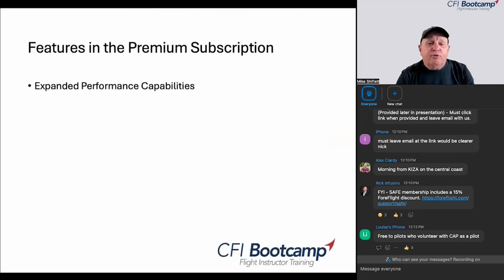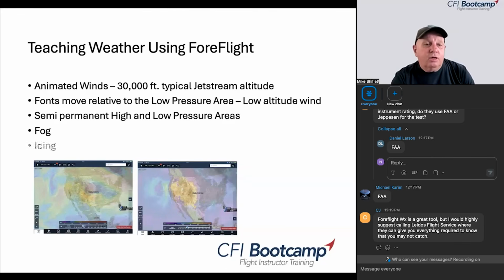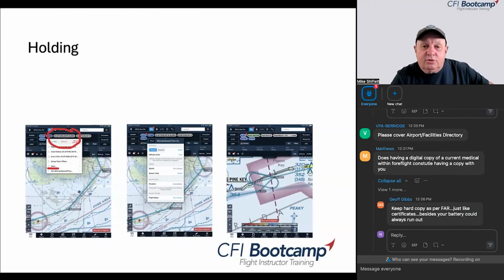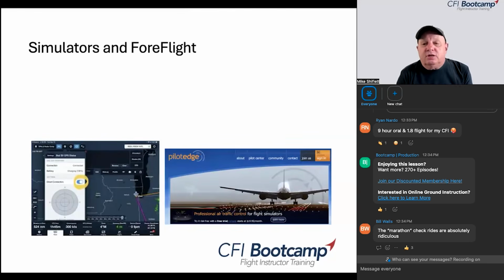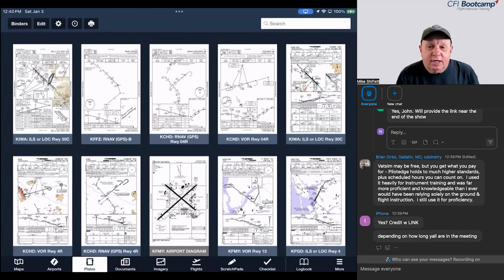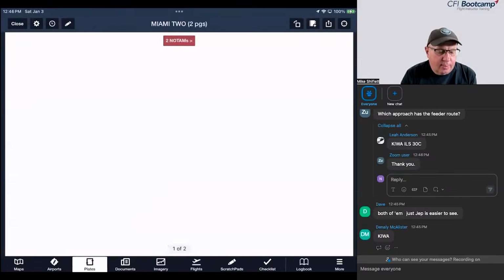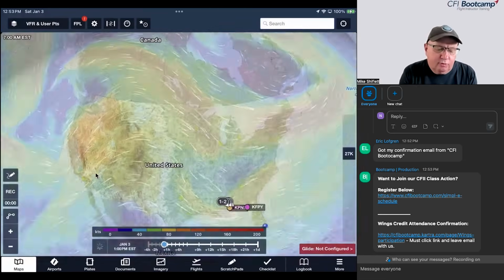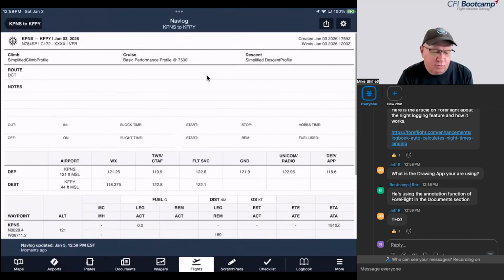Teaching IFR with ForeFlight Part 2 | CFII Flight Planning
Learn how CFIs can teach IFR more effectively using ForeFlight. This Power Hour covers Premium features, Jeppesen charts, IFR weather, routing, holding procedures, altitude planning, and simulator integration.